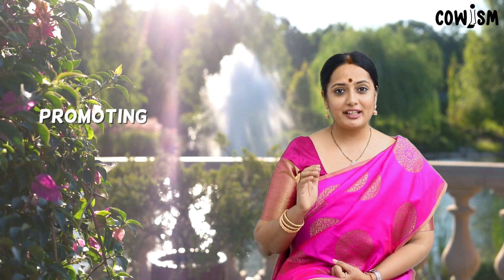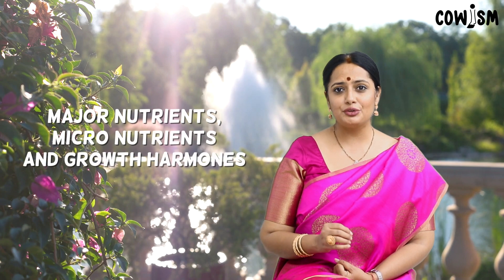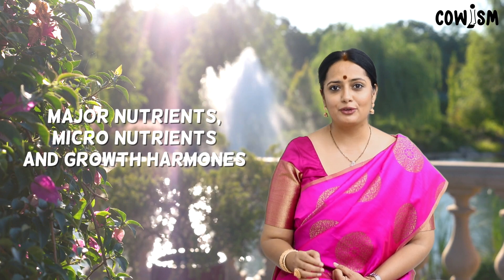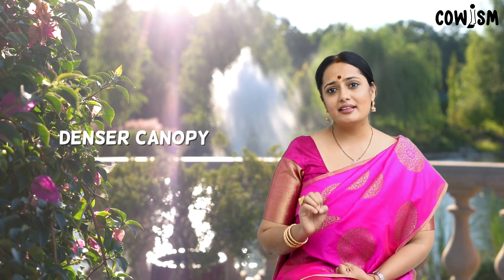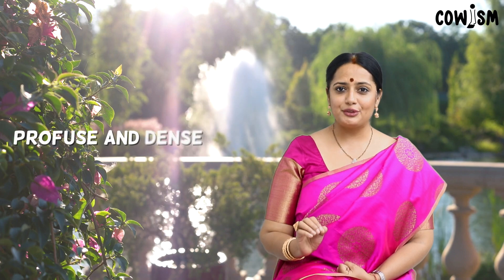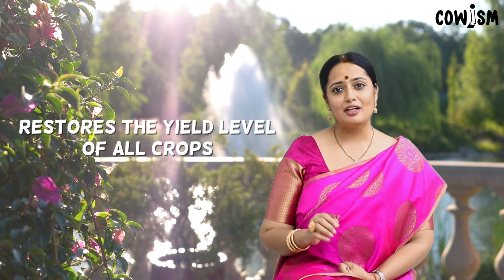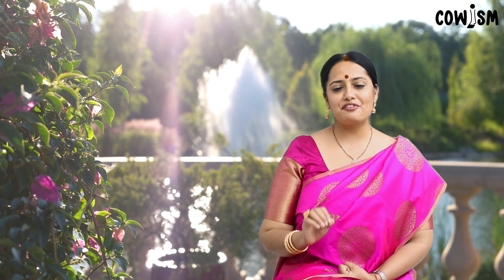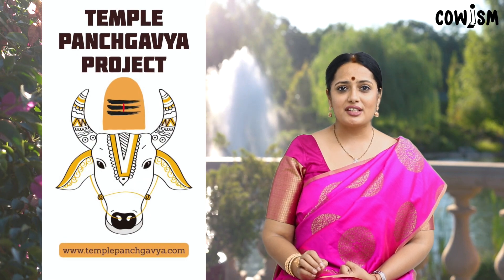Miraculous Effect of Panchgavya on Crops & Soil - Shivali Miglani, TemplePanchgavya Project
"When suitably mixed and used, Panchgavya has miraculous effects" as per the Tamil Nadu Agricultural University findings. This video discusses about the effect of Panchgavya on leaves, stems, roots, yield & drought hardiness of crops. With so many advantages of Panchgavya to save our dying soil & produce healthier crops to give us better nutrition, it is time to wake up the Nandi in temples and implement the Temple Panchgavya Project.